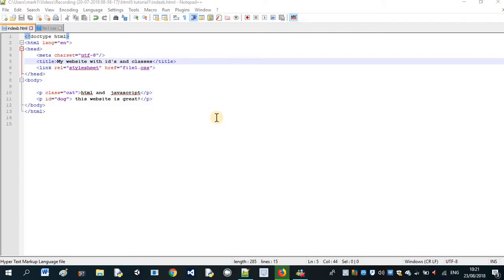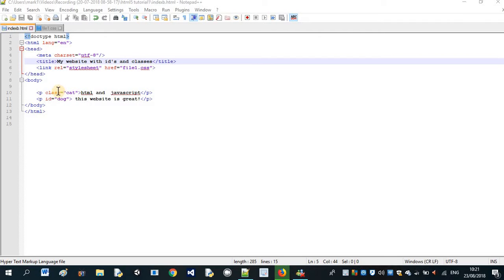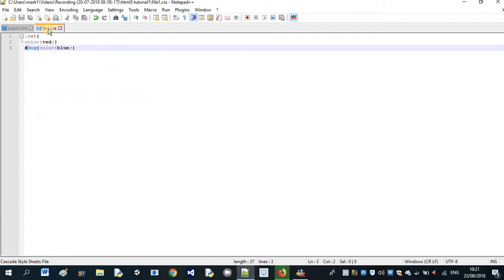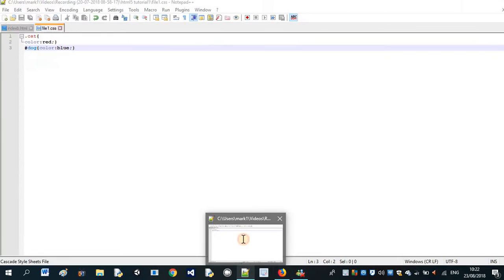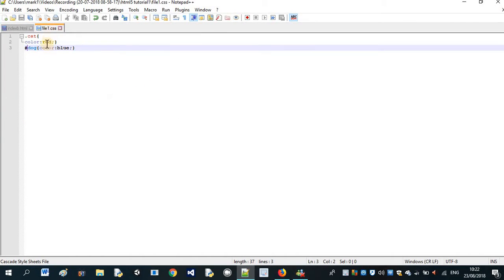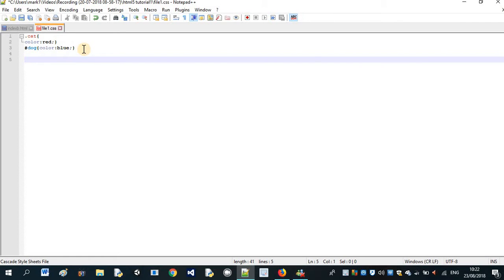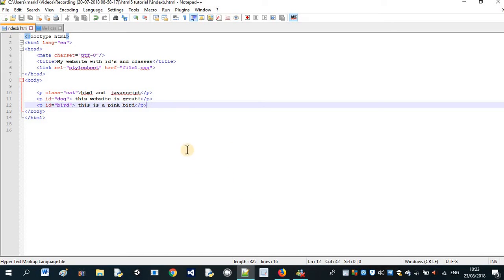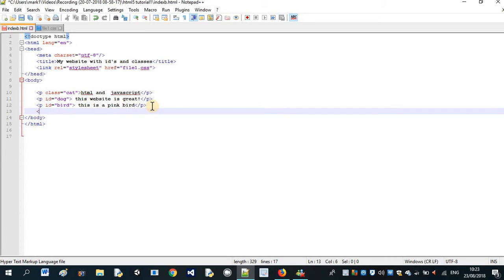Tutorial 6 -html5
classes and id's